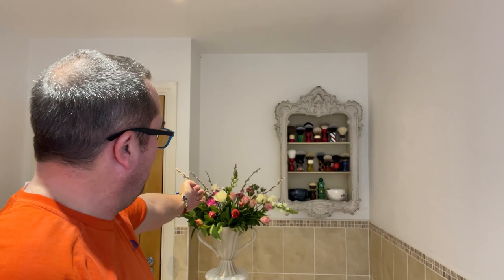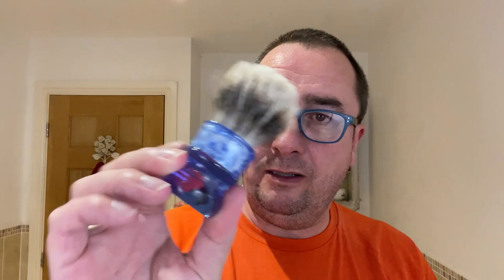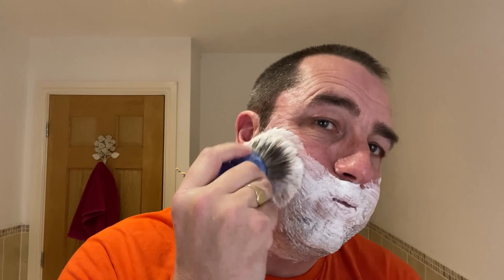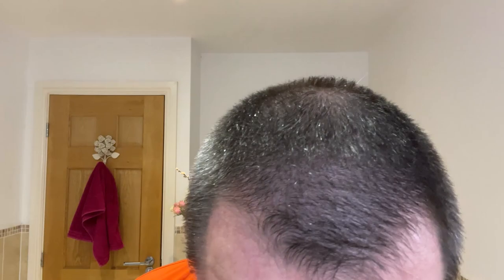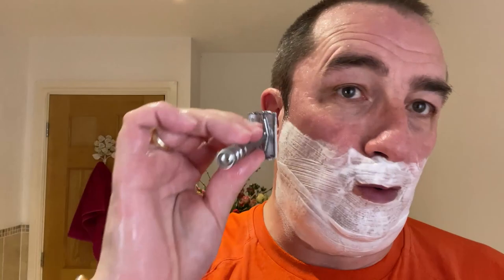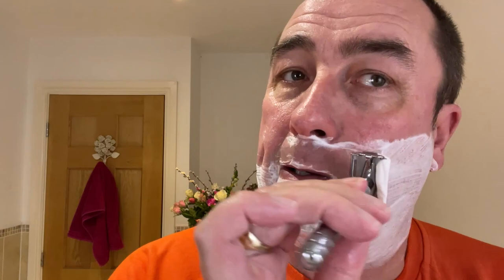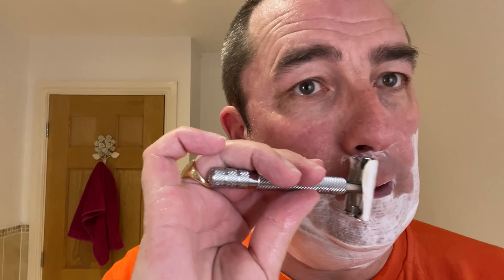Wilkinson Sword Classic T.T.O. | Erasmic Shaving Soap | Badger & Boar Mixed Knot Brush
Welcome to my Wednesday shave
All products used are listed below:

L'Oreal Men Expert Skin & Stubble Gel